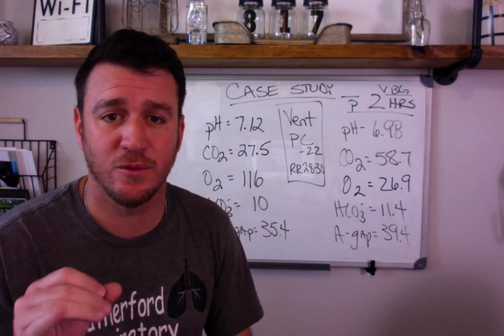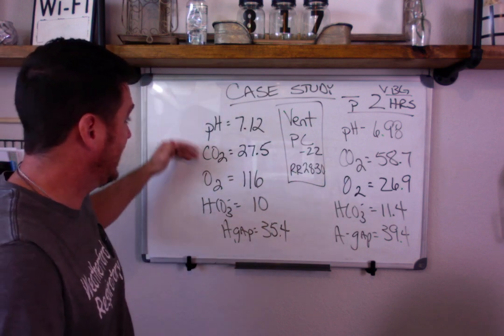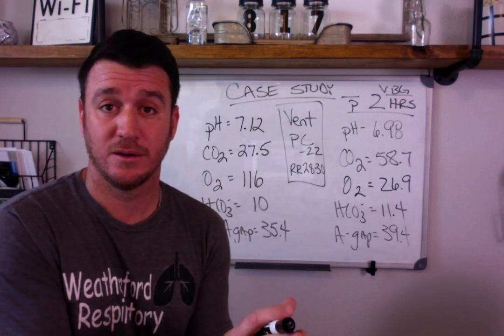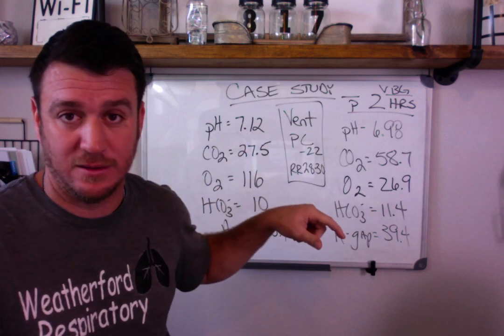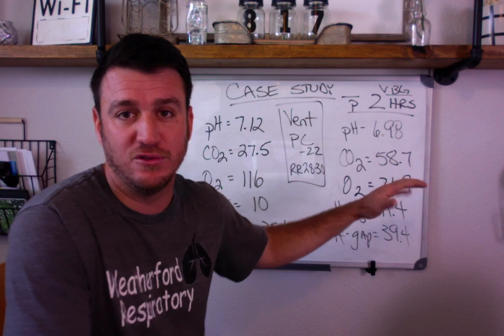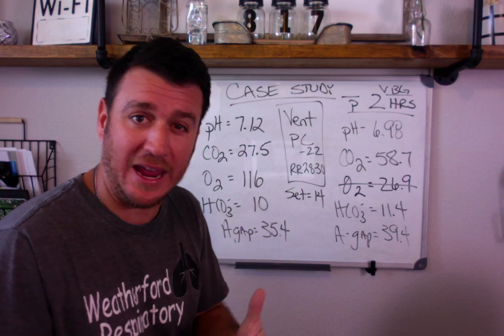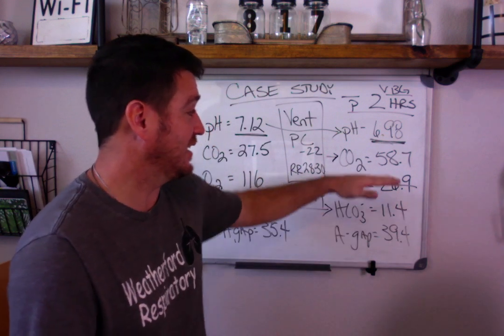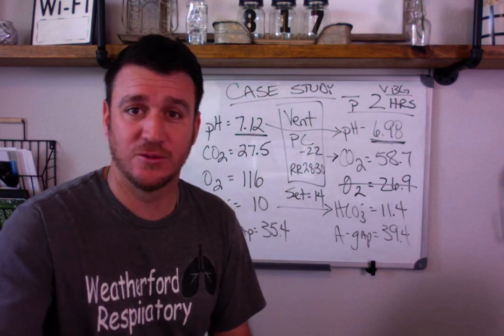Respiratory Therapy - Case Study Metabolic Acidosis w/ Venous Blood Gas